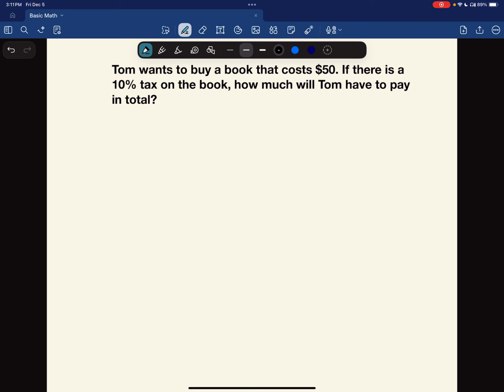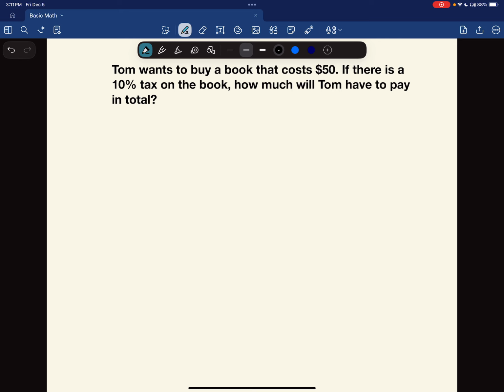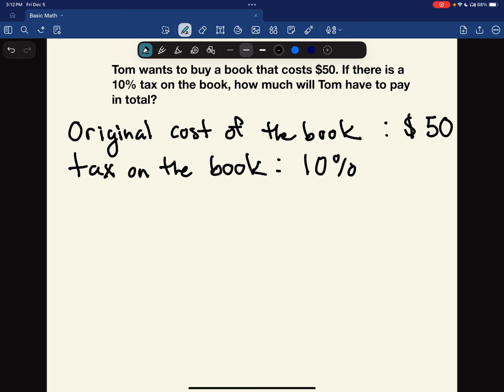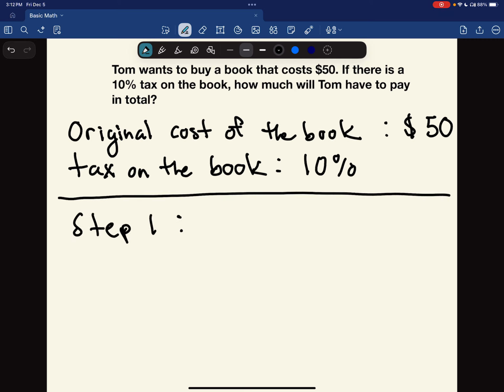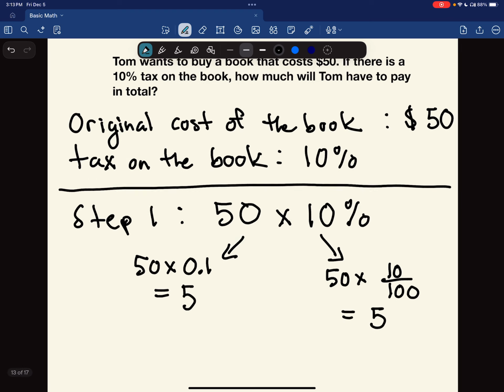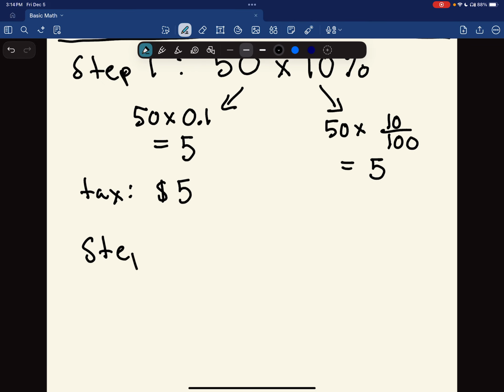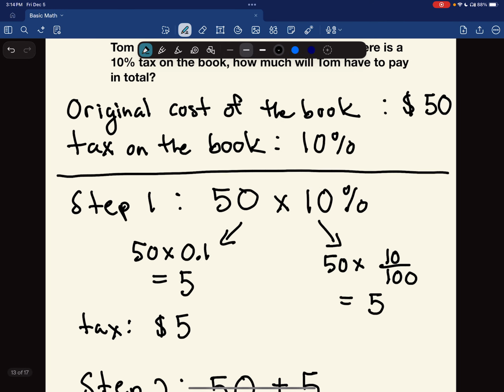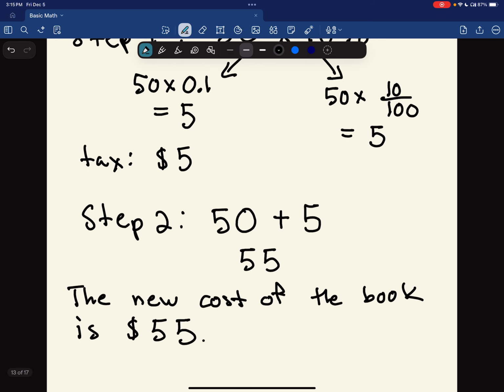Simple Tax Problem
In this video, I go over how to solve a simple tax problem, step by step.